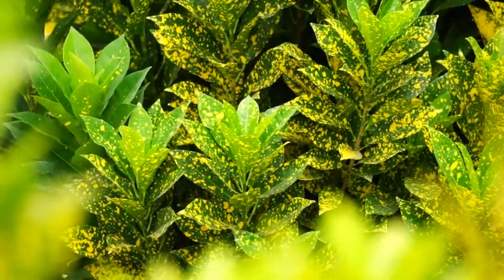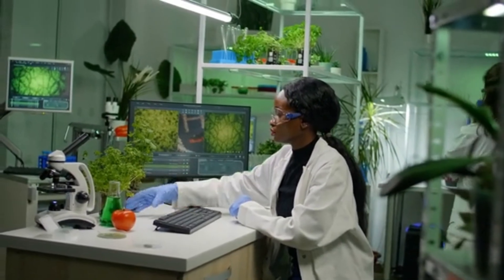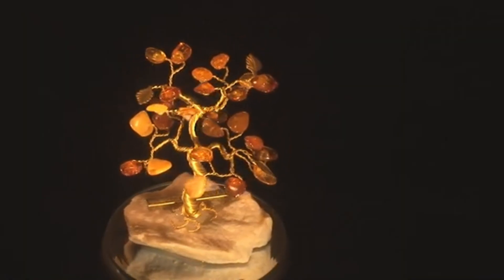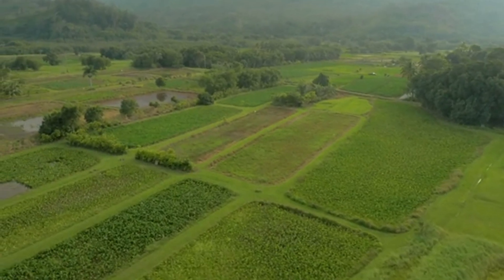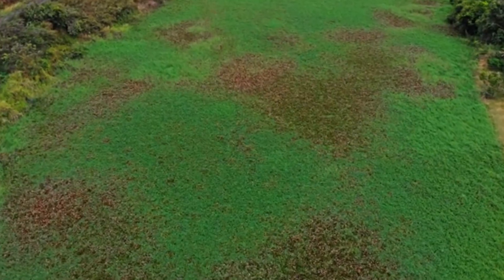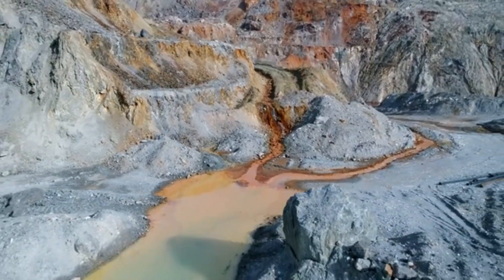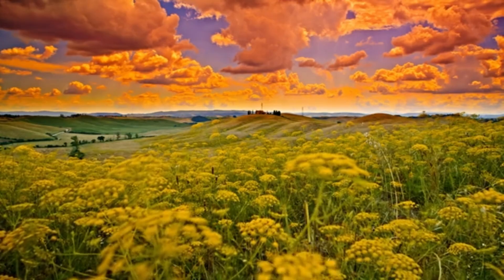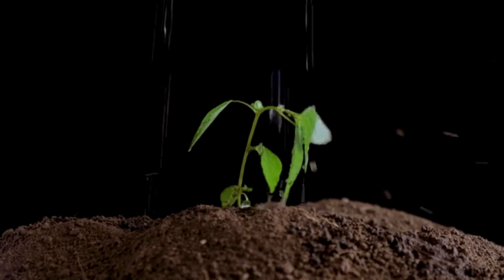These Plants Mine Gold: The True Story of Nature's Alchemists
Can plants really mine gold? The answer is yes—thanks to a revolutionary process called phytomining, where certain species like Brassica juncea (Indian mustard) absorb gold particles from the soil. These “hyperaccumulator” plants act as biological sponges, pulling trace metals into their roots, stems, and leaves.

In this video, we explore:

The story of how scientists discovered gold-mining plants

How chelating agents like thiocyanate unlock gold bioavailability

The harvest-to-extraction cycle of phytomining

Environmental benefits compared to traditional mining

The challenges and future of plant-based gold recovery

This is not science fiction—it’s real science, and it could transform how we mine the planet.

📚 Sources:

Anderson et al. (2001), Nature Biotechnology

BBC Future – The Plants That Grow Gold

van der Ent et al. (2015) – Agromining: Farming for Metals

RSC Sustainability (2024)